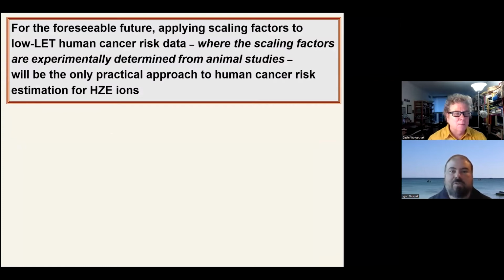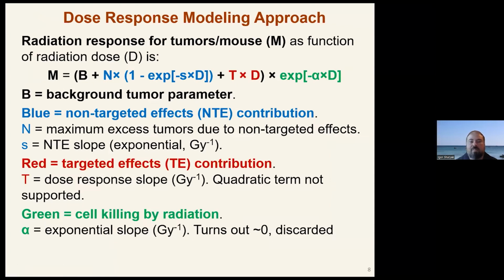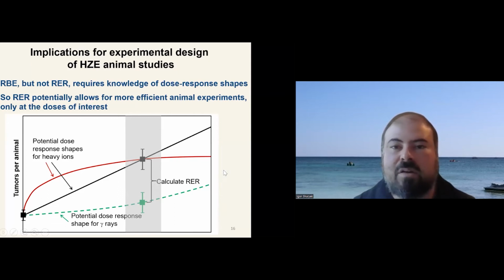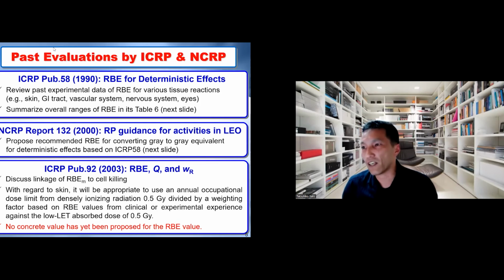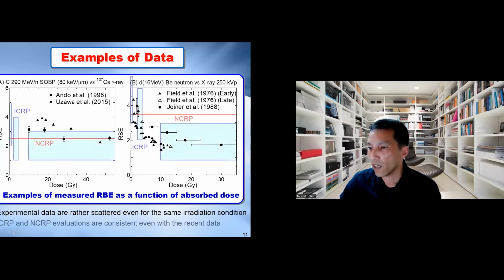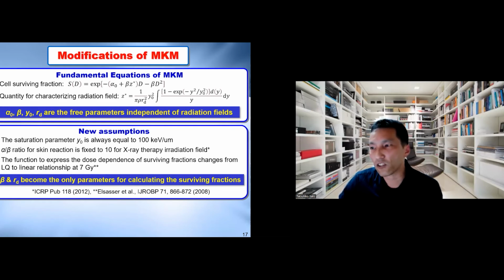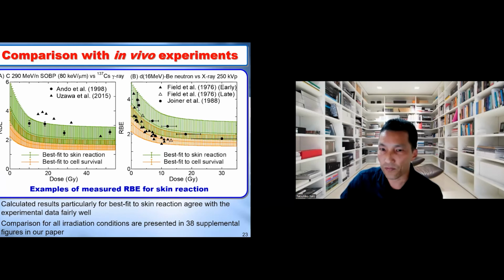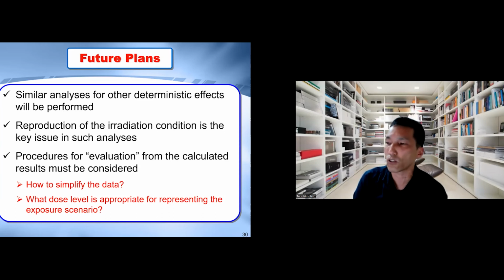Task Group 118 Workshop Part 2: Exploring Relative Biological Effectiveness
00:00:00 Intro
00:01:33 Igor Shuryak
00:15:45 Tatsuhiko Sato
00:43:20 Q&A